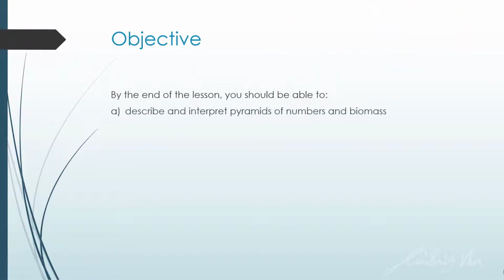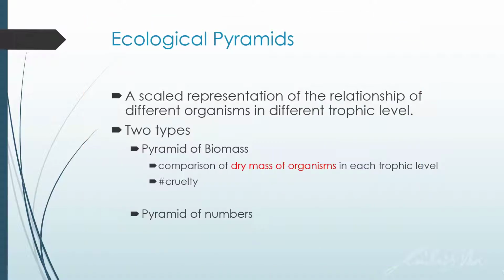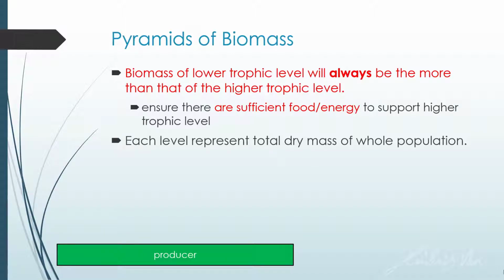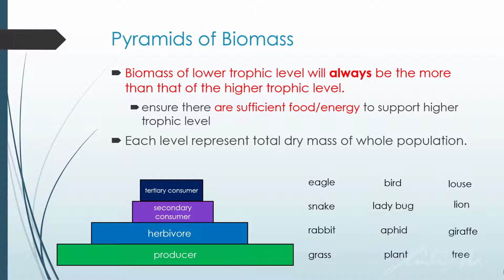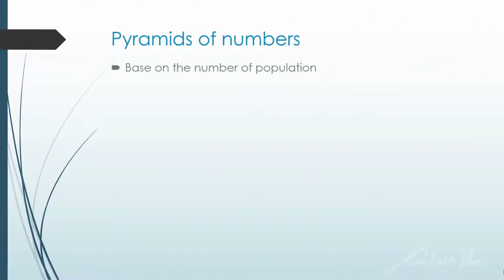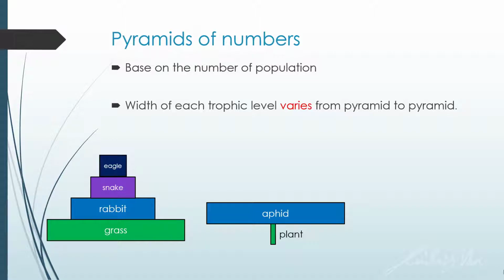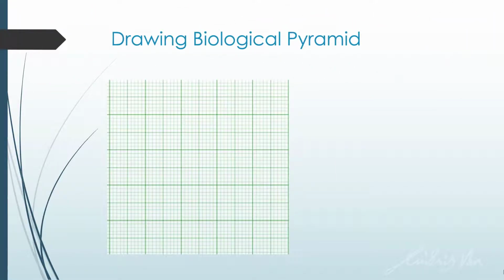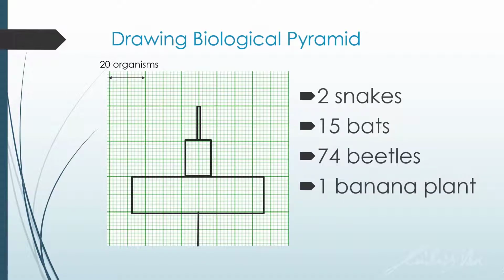Ecology Part 2: Ecological pyramid